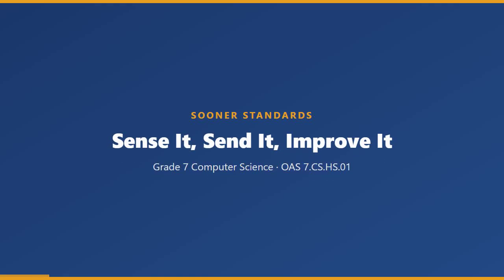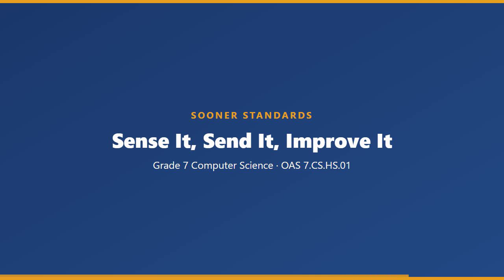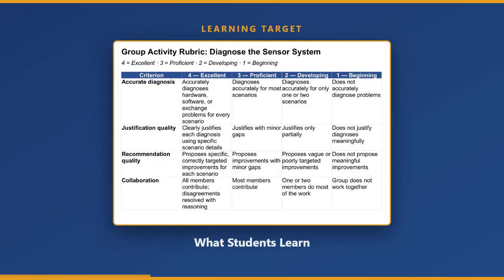Grade 7 Computer Science: Hardware-Software Data Systems — 7.CS.HS.01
Evaluating Hardware-Software Combinations for Data Collection — a complete, no-prep Grade 7 Computer Science unit aligned to Oklahoma Academic Standard 7.CS.HS.01. Everything a teacher or homeschool parent needs to teach this standard in about 3-4 days.

Learning target: "I can evaluate and recommend improvements to software and hardware combinations used to collect and exchange data."
• I can identify what the hardware sensor and the software each contribute.
• I can evaluate whether a sensor-software combination collects reliable data.
• I can evaluate how well data is exchanged between hardware and software, or between devices.
• I can recommend a specific improvement to a hardware-software data collection combination.

• Visual "Sensor-Based Data Collection: Hardware vs. Software Roles" comparison chart

🔎 STANDARD
Oklahoma Academic Standard 7.CS.HS.01 (Computing Systems, Hardware & Software)
Evaluate and recommend improvements to software and hardware combinations used to collect and exchange data.